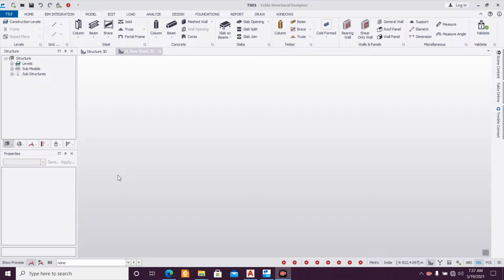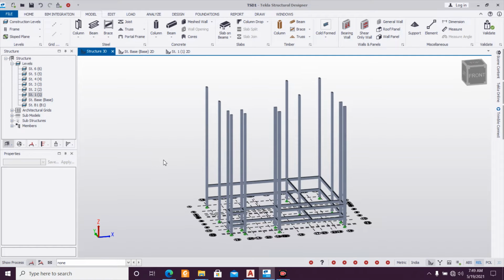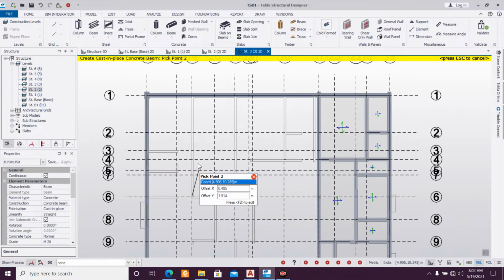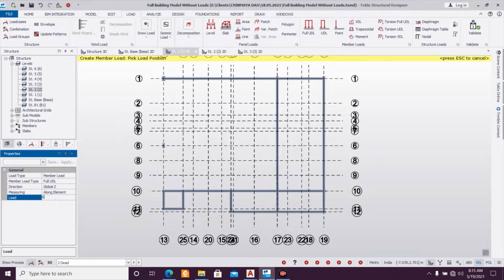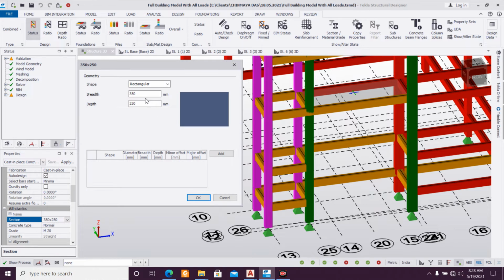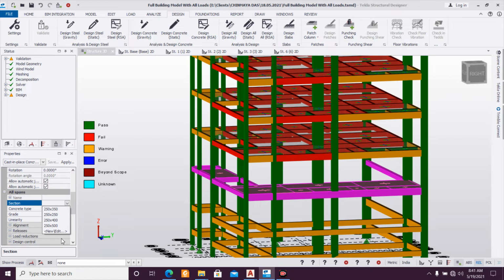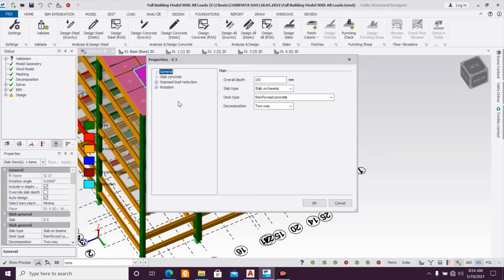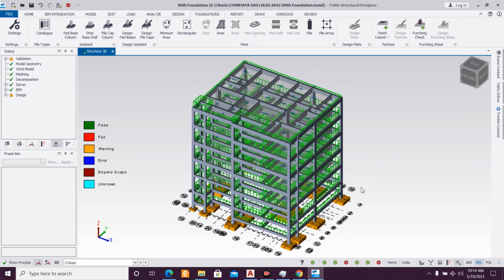Tekla | Tekla Structural Designer | RCC Building Design | Complete Building Design, Part-2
In this video we have discussed how to do a Complete Building Design in Tekla.

In this video, we have shown, How to Apply Varying Loads in Tekla Structural Designer or VDL in TSD.